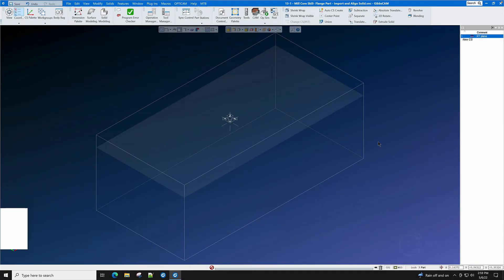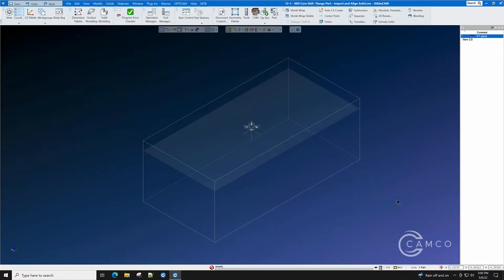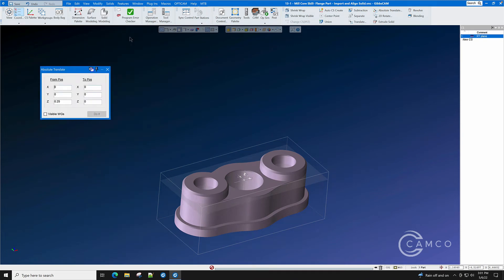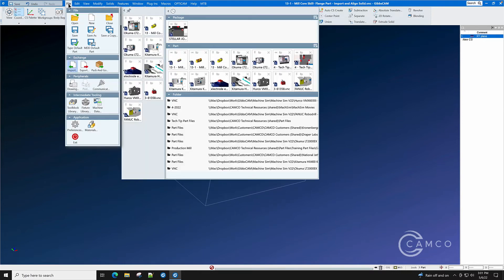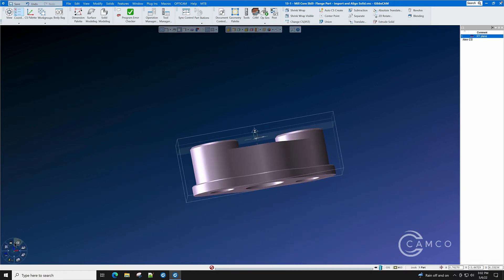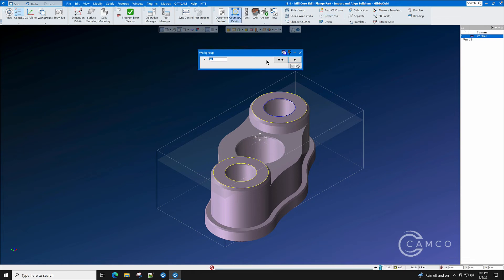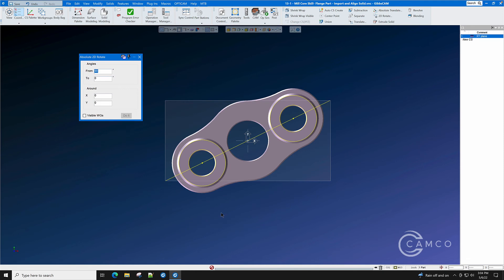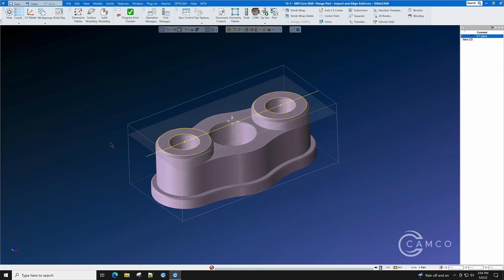GibbsCAM Mill Tutorial (from a solid): Import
This GibbsCAM tutorial series walks you through how to program a mill part from a solid model with GibbsCAM. It covers solid model importation, drilling, roughing, and finishing.

GibbsCAM is widely recognized to be the easiest to use CAM system on the market. Find out for yourself how simple it is to use with this complete mill tutorial. We encourage you to download the solid model and follow along.